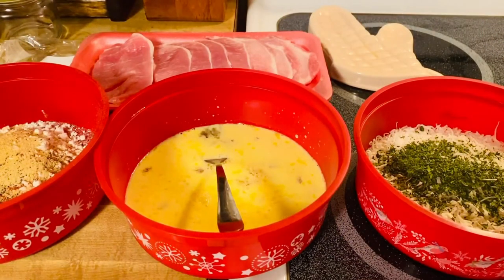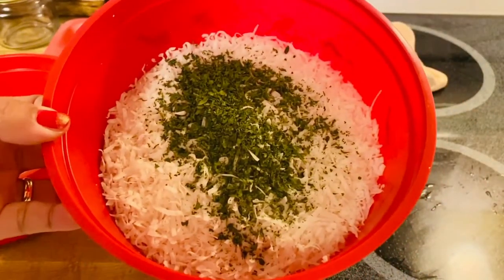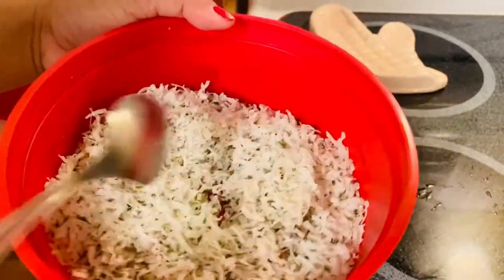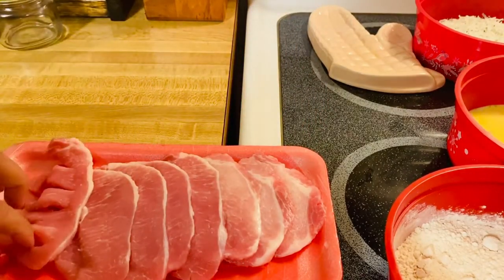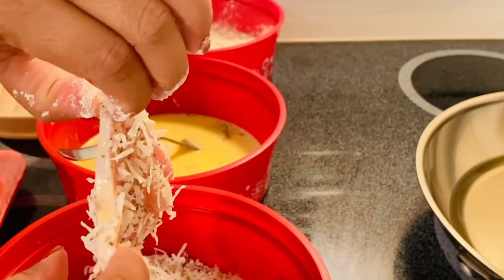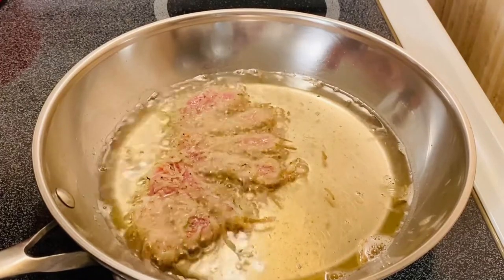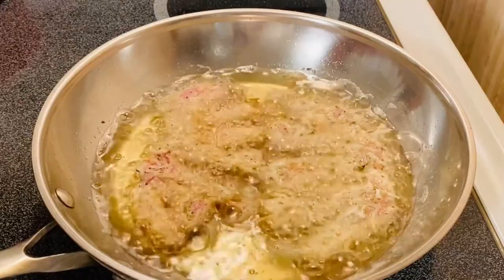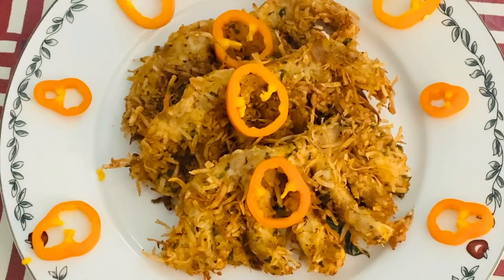AnnSarap Kitchen || How to Cook Butterfly Coconut Pork Chops || Like , Share & Subscribe